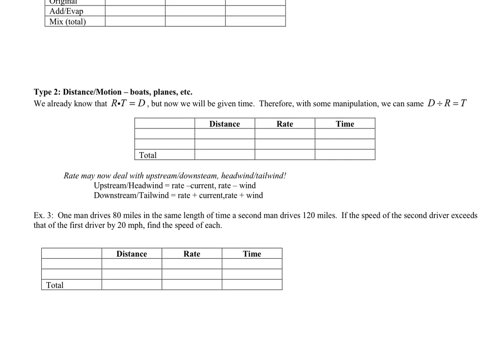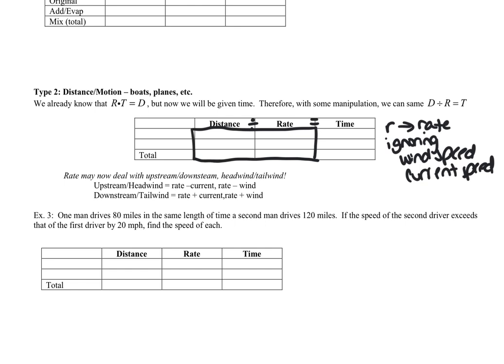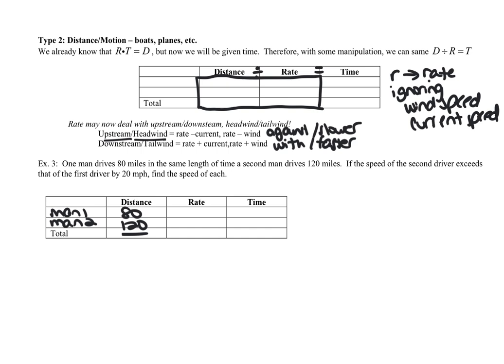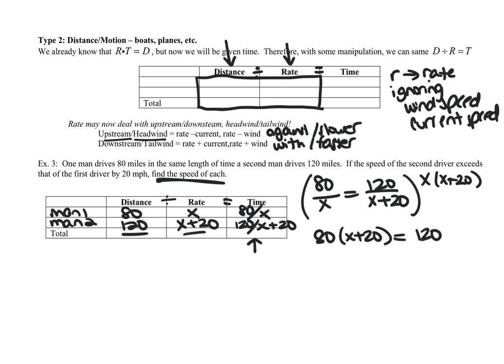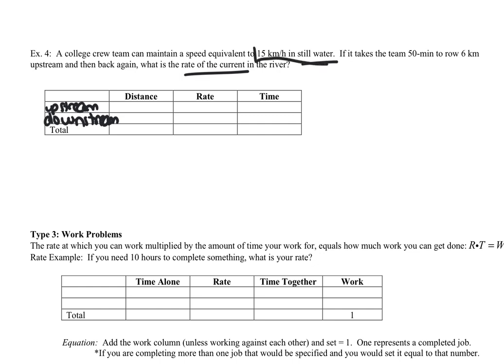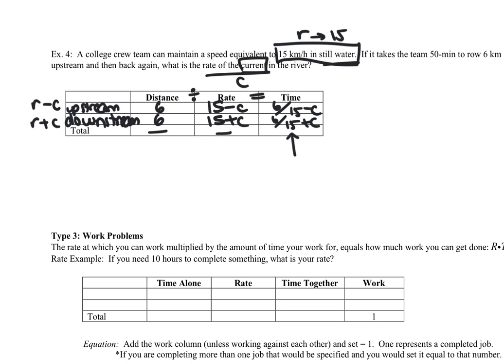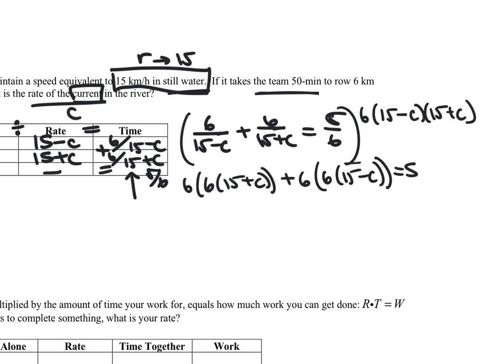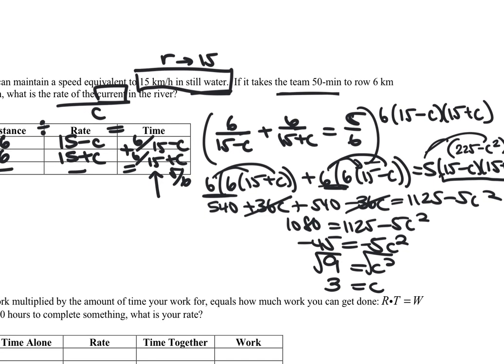Rational Word Problems part 2